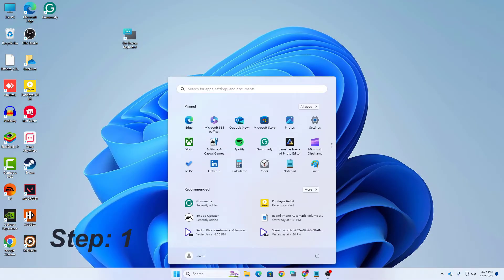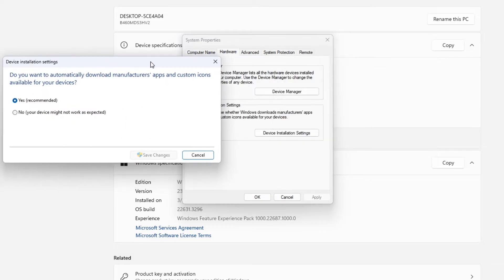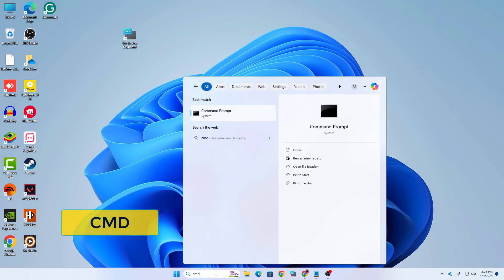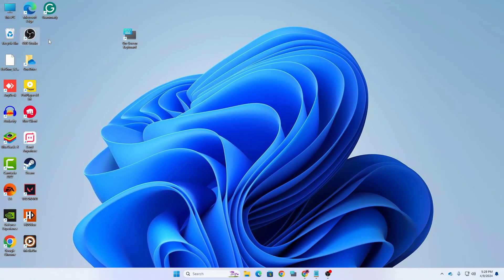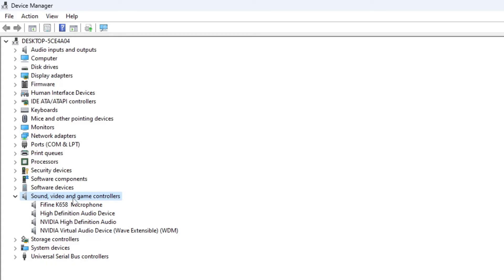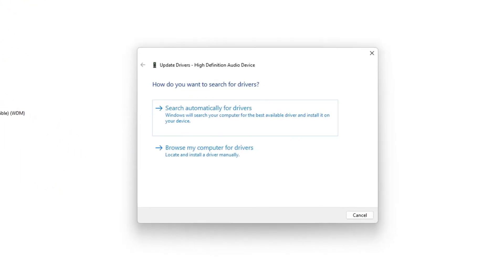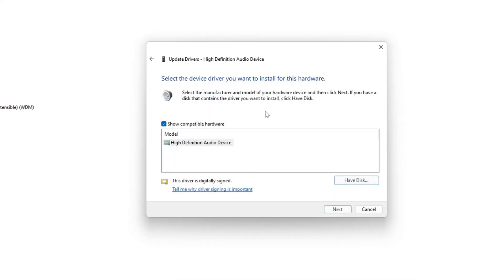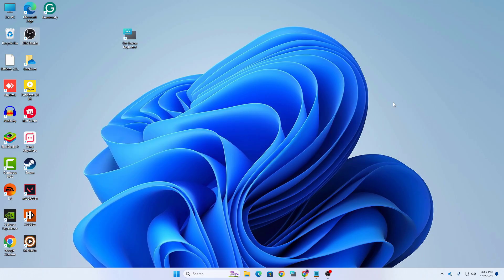Fix No speakers or Headphones are Plugged in Windows 11/10/7 | No Sound or Audio Error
Are you getting the frustrating "No speakers or headphones are plugged in" error on your Windows 11 PC? In this video, we'll guide you through the steps to resolve this issue and restore your sound. Follow along to get your audio working again and enjoy your favorite media without interruptions.

CMD commands

net localgroup Administrators /add networkservice
net localgroup Administrators /add localservice
exit

Steps Covered:

Check Physical Connections:

Ensure that your speakers or headphones are properly connected to your PC.
Ensure Correct Playback Device:

Select the correct playback device in Windows sound settings.
Update Audio Drivers:

Update your audio drivers to the latest version to fix compatibility issues.
Reinstall Audio Drivers:

Reinstall your audio drivers if updating doesn't work.
Run Audio Troubleshooter:

Use Windows' built-in audio troubleshooter to detect and fix problems automatically.
Restart Audio Services:

Restart Windows Audio and other related services to resolve the issue.
Check Audio Settings in BIOS:

Ensure that your audio settings in the BIOS are correctly configured.
Final Tips and Tricks:

Additional advice to maintain your system’s audio performance.
Resources:

Microsoft Support
Realtek Audio Drivers
Intel Driver & Support Assistant